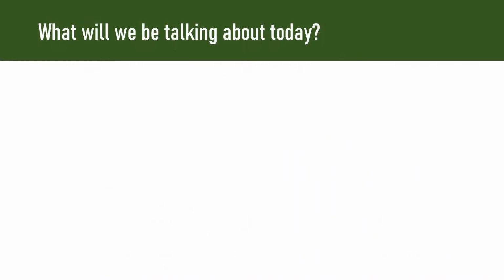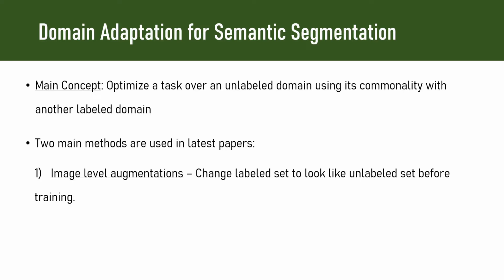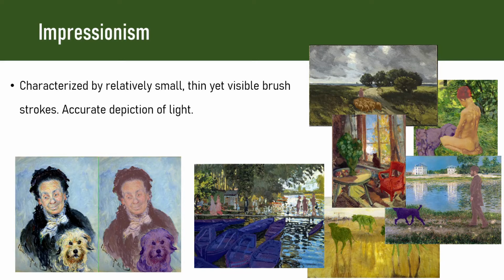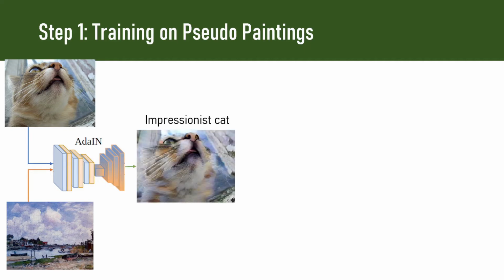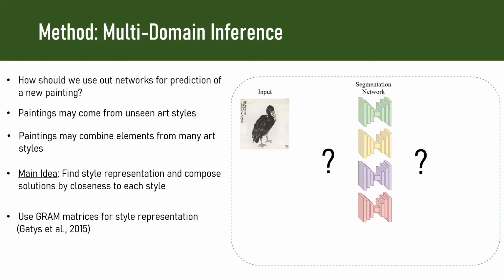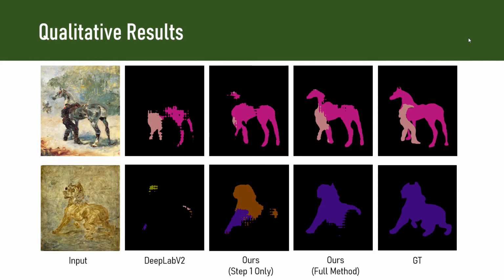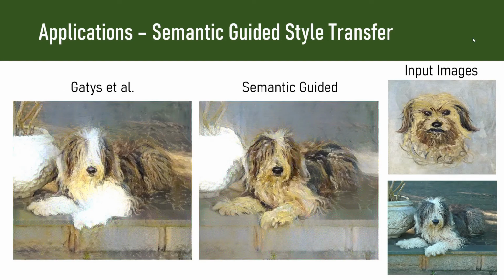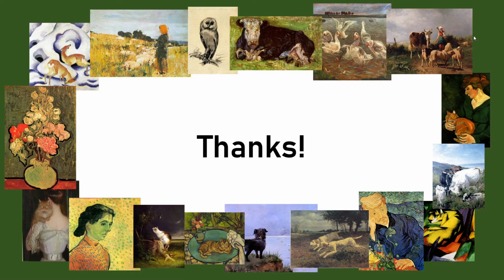EG2022 - Semantic Segmentation in Art Paintings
Nadav Cohen¹, Yael Newman² and Ariel Shamir³

¹ The Hebrew University of Jerusalem
² Tel-Aviv University
³ Reichman University